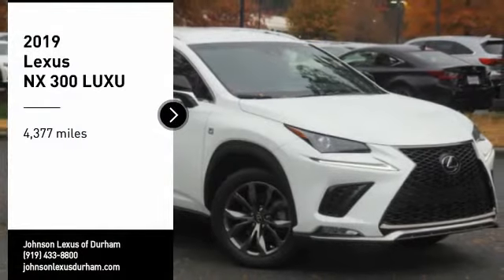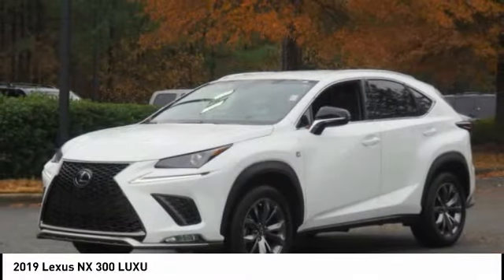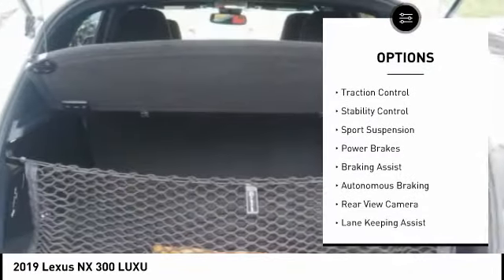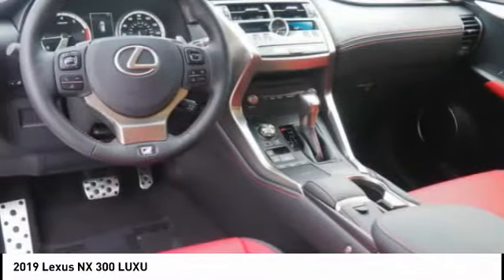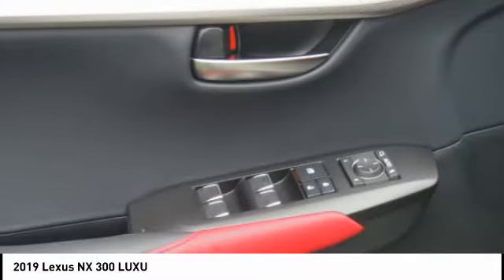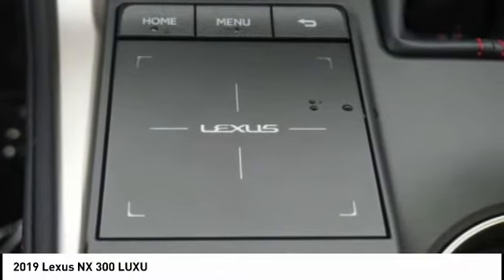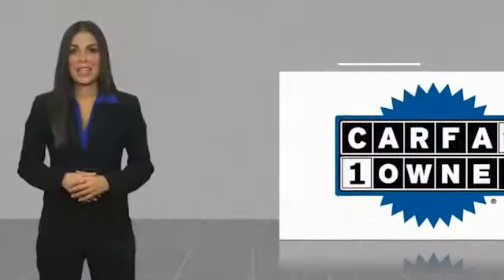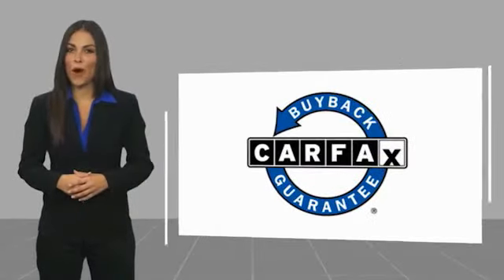2019 Lexus NX 300 Durham NC 27254A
2019 Lexus NX 300 LUXU

Don't miss this 2019 Lexus. Make a great choice today with this must-have Vehicle. Learn more about this Vehicle by contacting the dealership today and own it today.